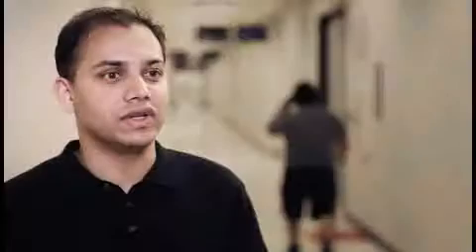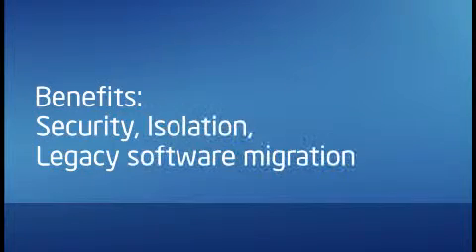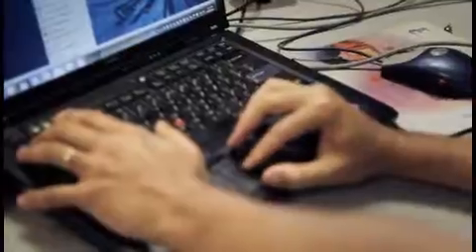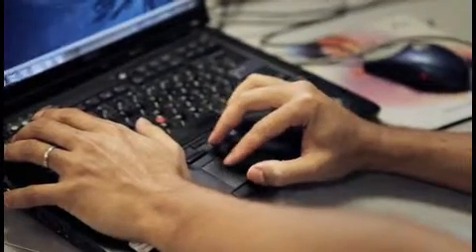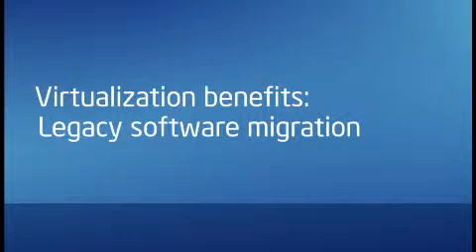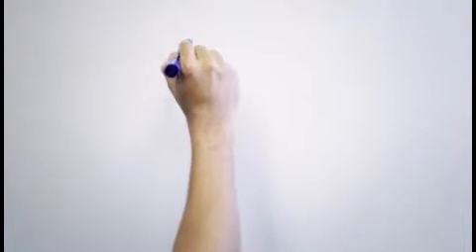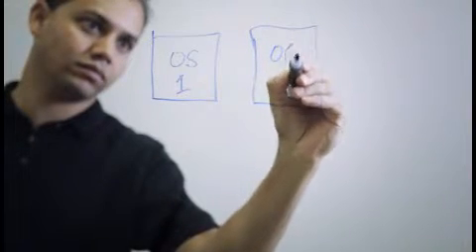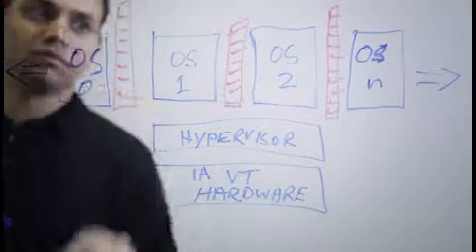Virtualization Technology in Embedded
Video explaining Intel Virtualization Technology (Intel VT) applied to embedded systems